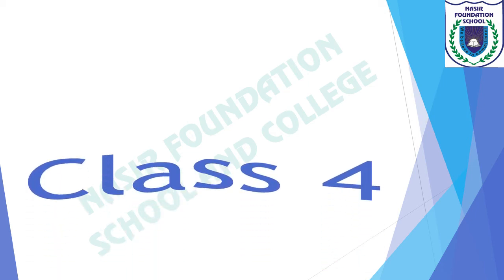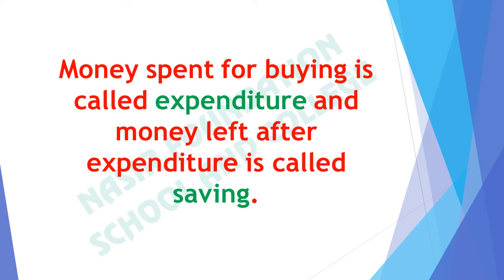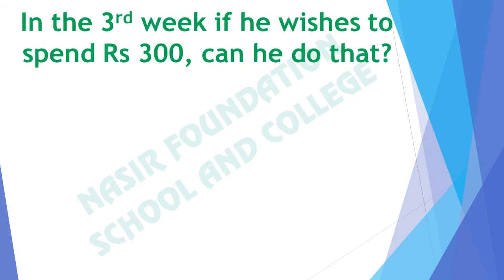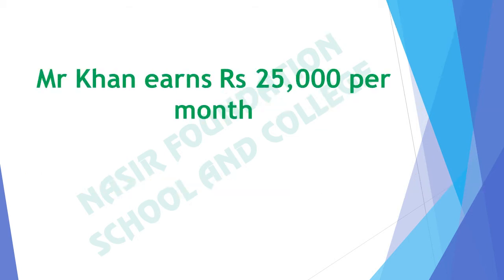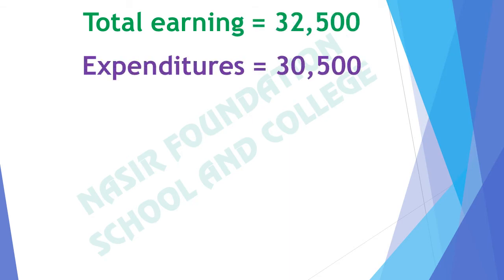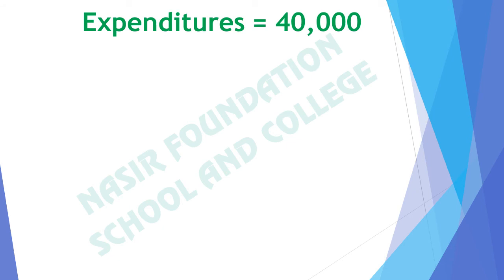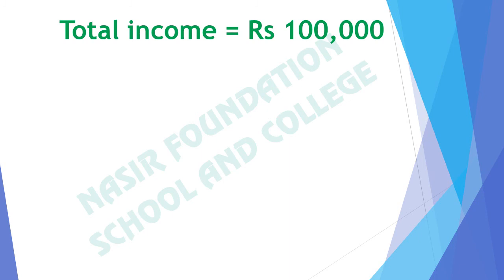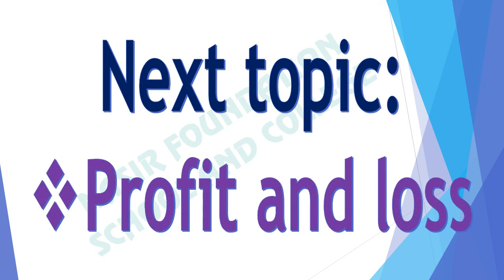43 Math Class4 money as expenditure and saving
43 Math Class4 money as expenditure and saving